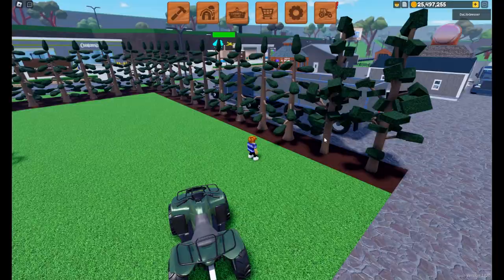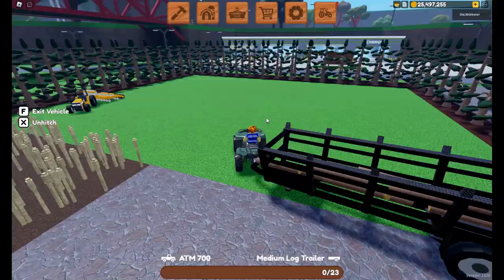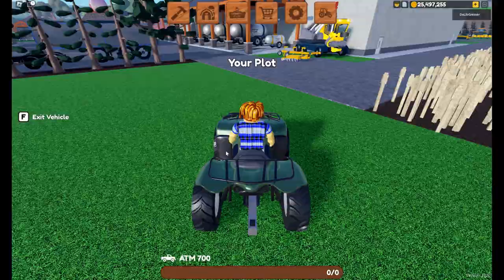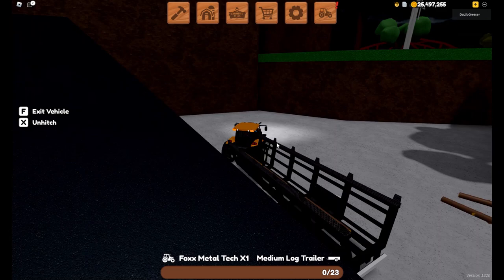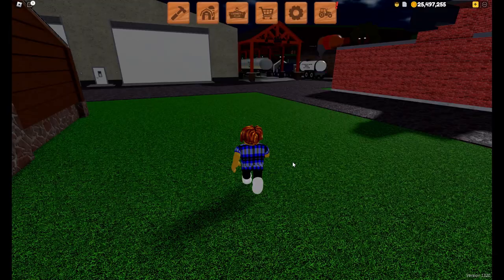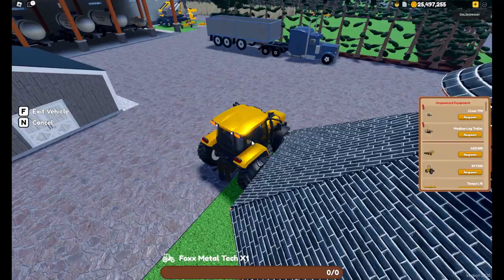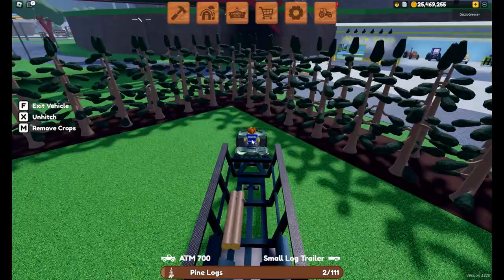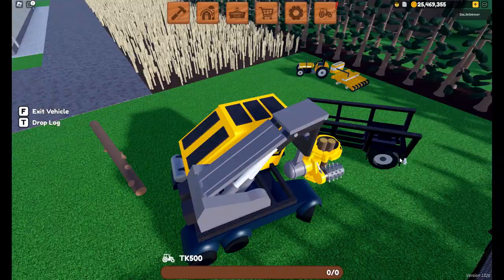Roblox-FARMING and FRIENDS-Different Logging Trailers!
Farming and Friends is a fun-filled game where you get to be a farmer harvesting crops, tending to livestock, and even create cakes and chocolate milk.  Today we are still working on how to take back pine logs. Look a different trailer to haul with. Come see what it's all about!